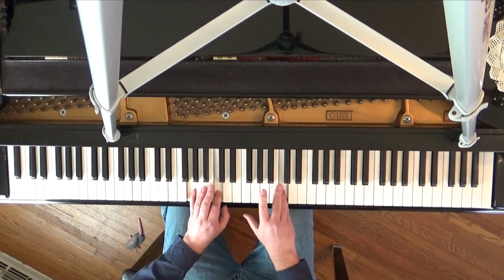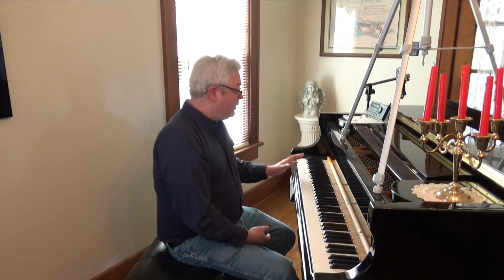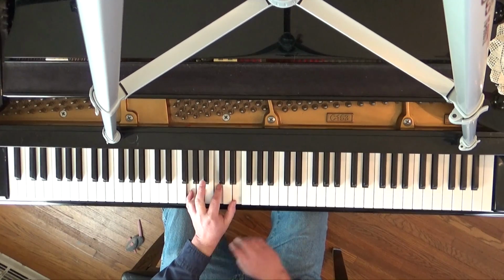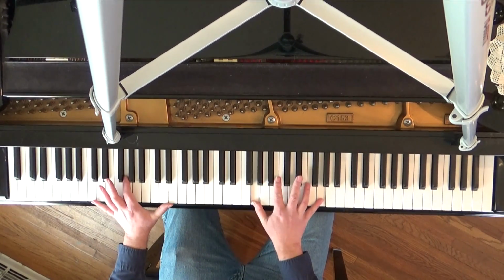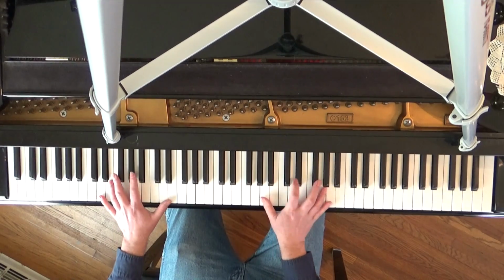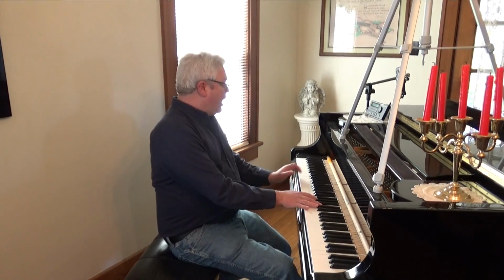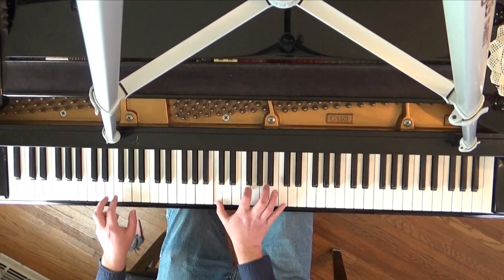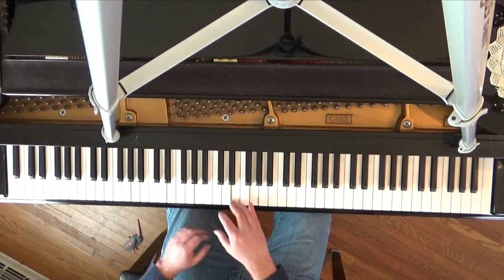Tutorial Tuesday - The Green, Grass of Home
I had a request from a subscriber, Mac Coton to do a tutorial on this so here goes nothing.